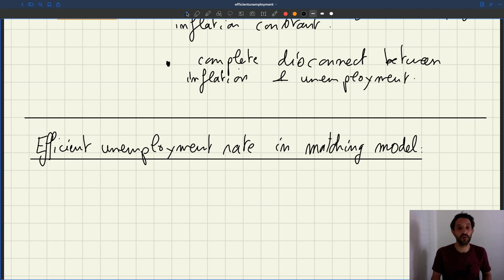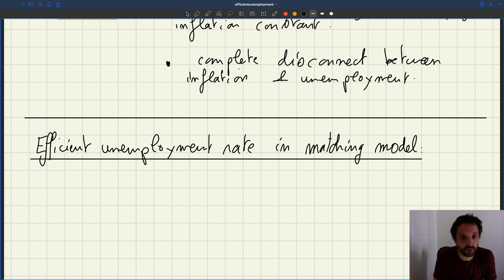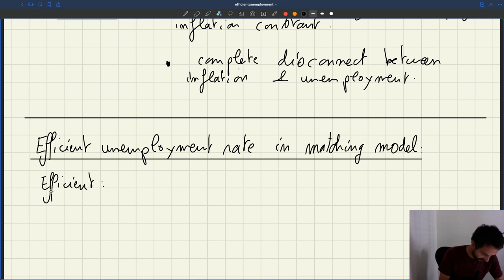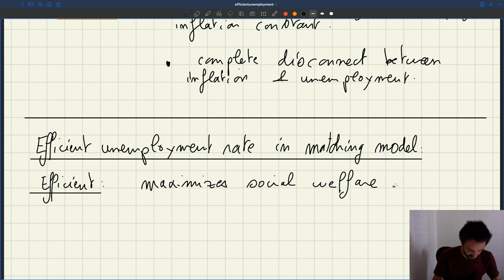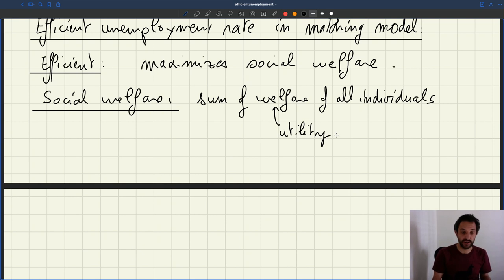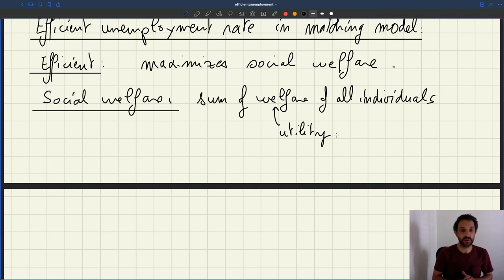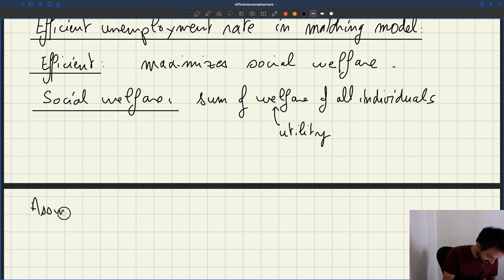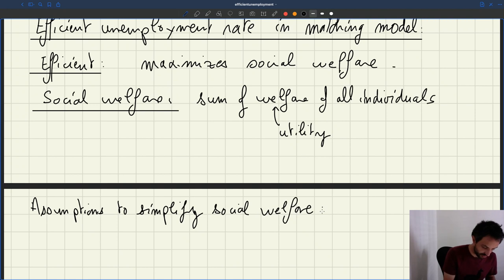v82. Defining the Efficient Unemployment Rate